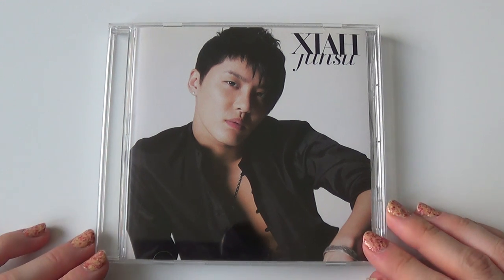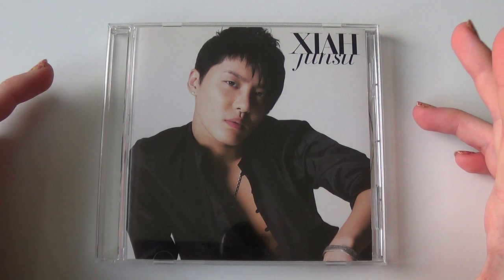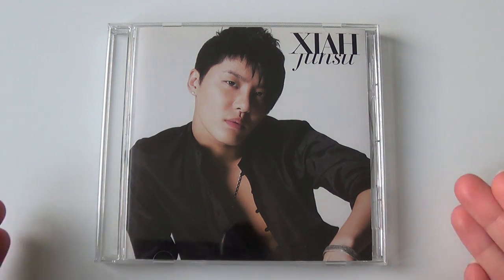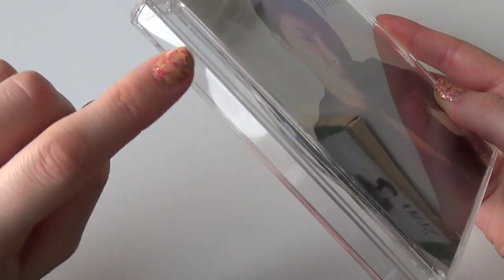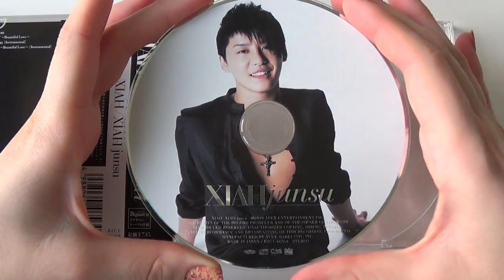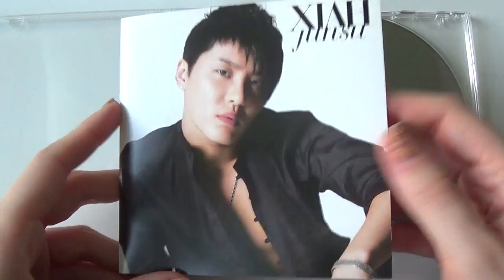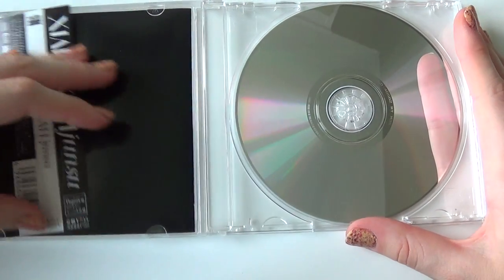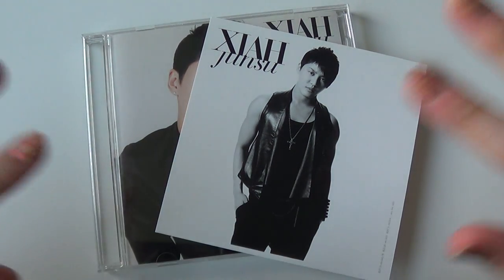Unboxing Xiah Junsu Japanese Single Album XIAH [Bigeast Edition]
Unboxing/Review of Xiah Junsu (TVXQ / 東方神起 / 동방신기 / 东方神起 / Tohoshinki / DBSK / Dong Bang Shin Ki) Japan Single Album XIAH [Type C (Bigeast/Fanclub) Version]
Bought from Rakuten.

The Album comes with a CD, Photobook and a randomly selected Photocard.

Tracks on the CD:
1. Intoxication
2. 君がいれば ～Beautiful Love～